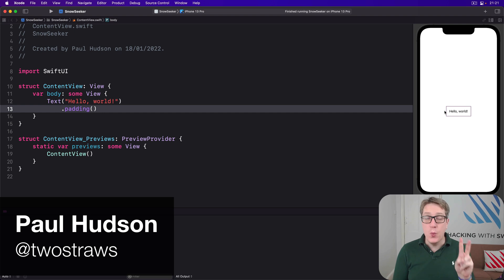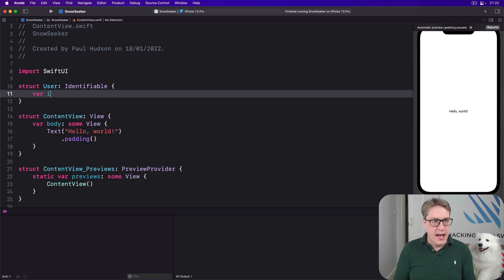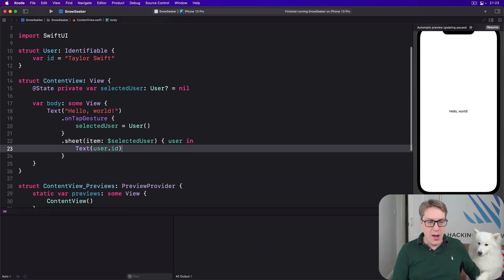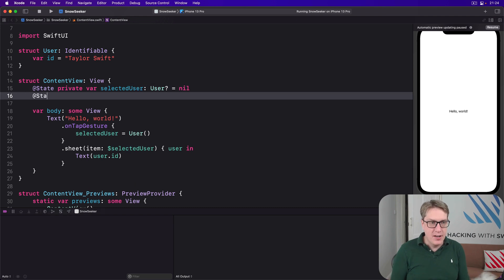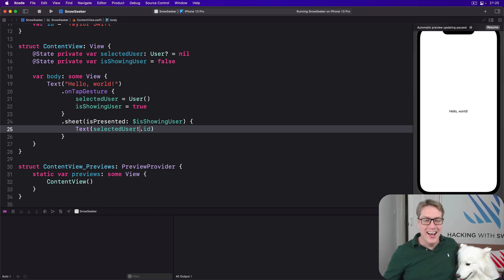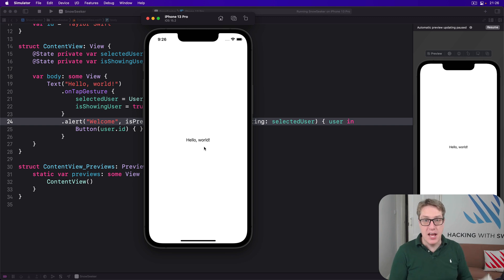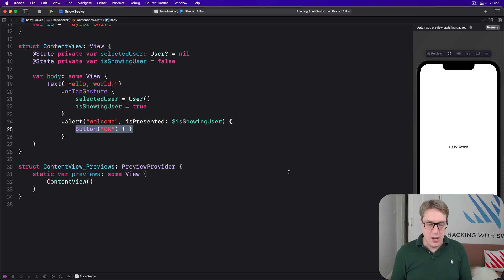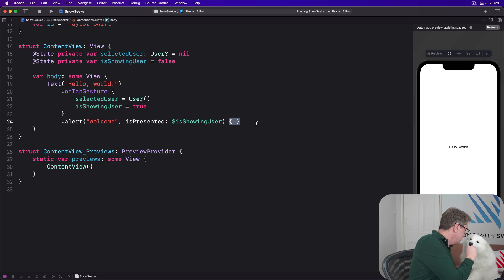iOS 15: Using alert() and sheet() with optionals – SnowSeeker SwiftUI Tutorial 2/11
2. Using alert() and sheet() with optionals: This video